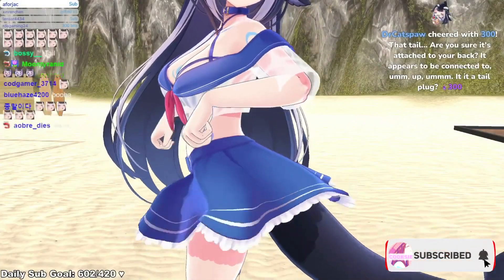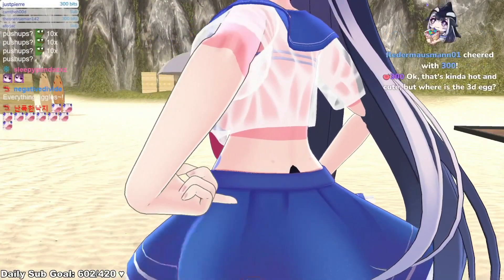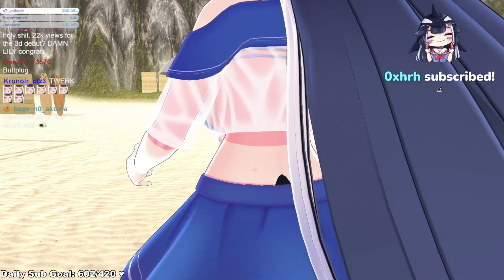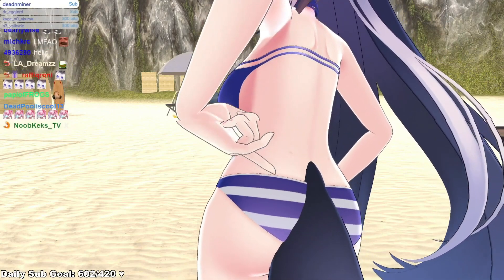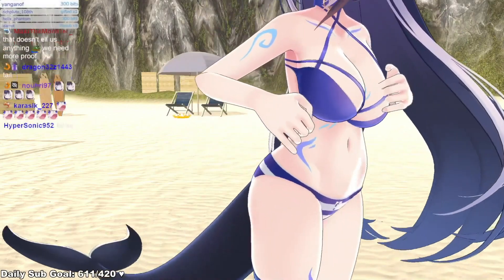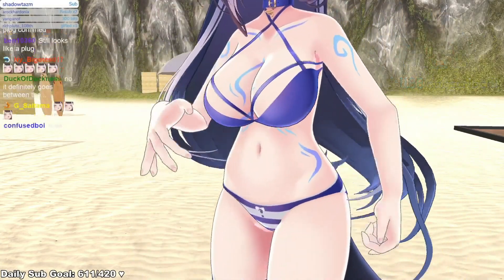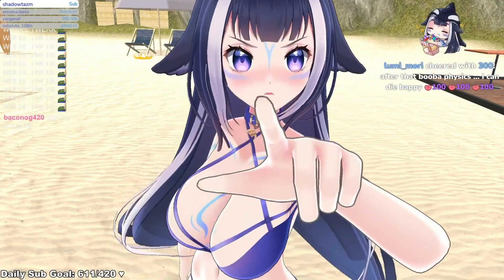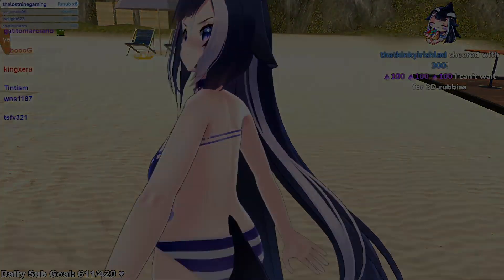''It's not a B TT PLUG!!''